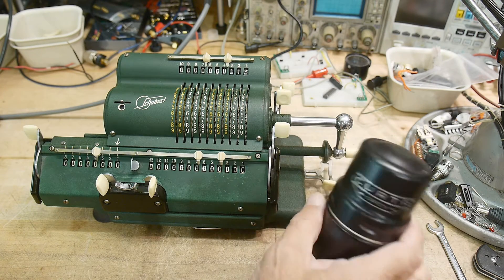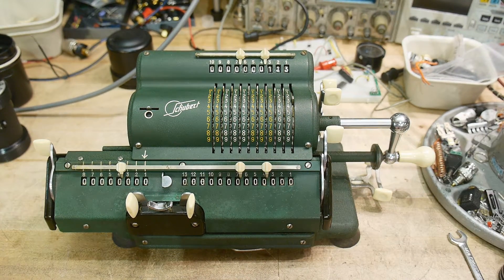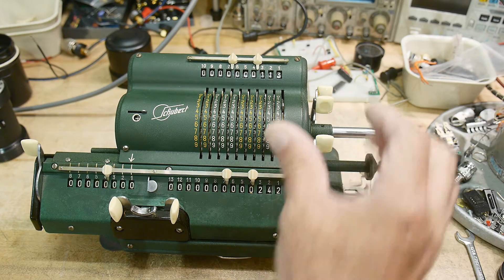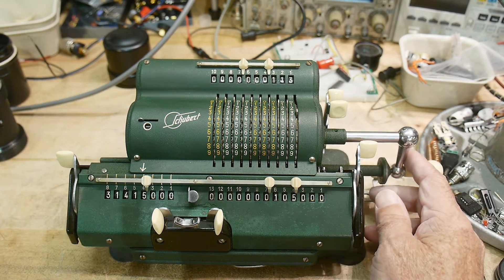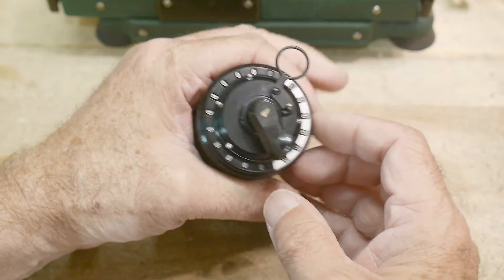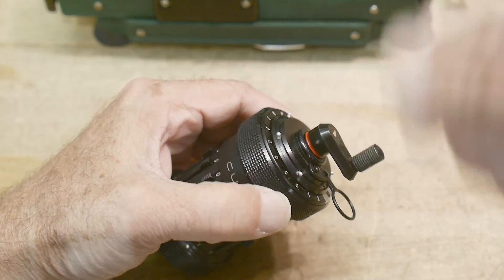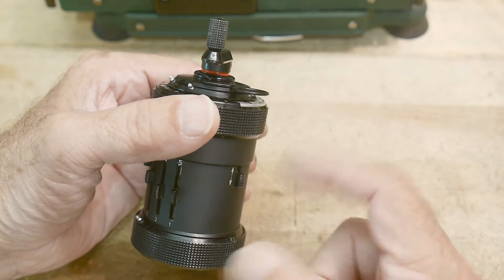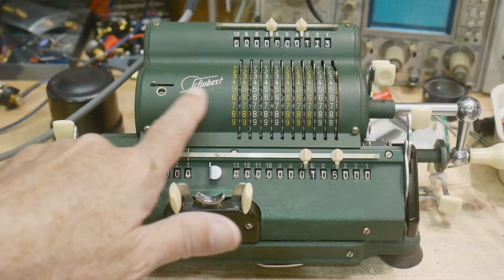#1532 add subtract multiply and divide on two mechanical calculators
Episode 1532
I show a Schubert pinwheel (Germany) and a Curta (Lichtenstein)